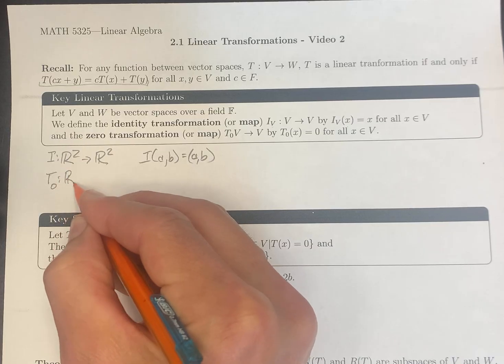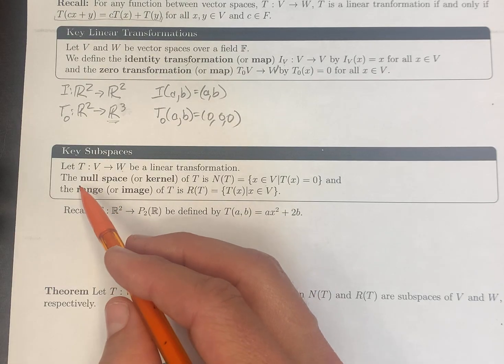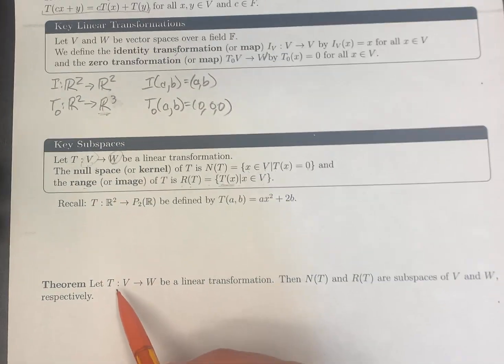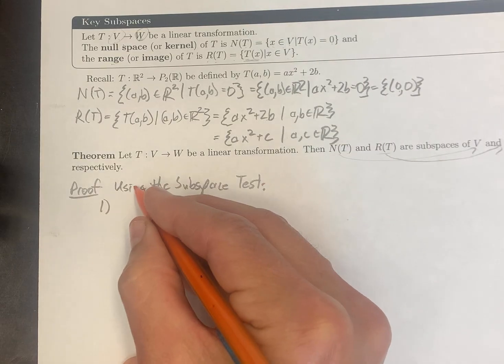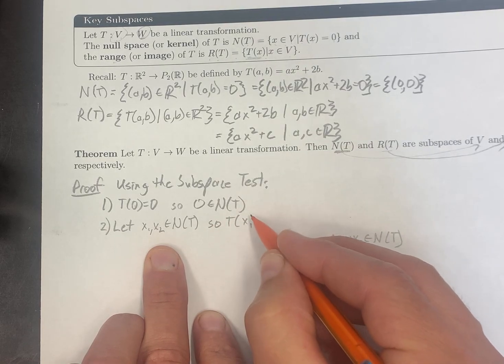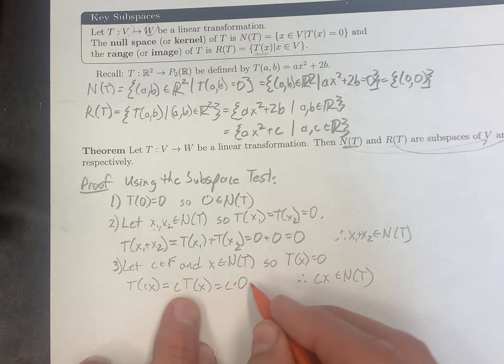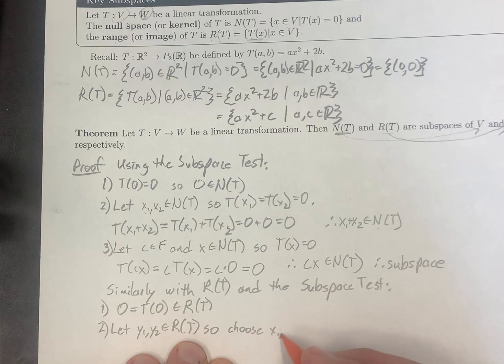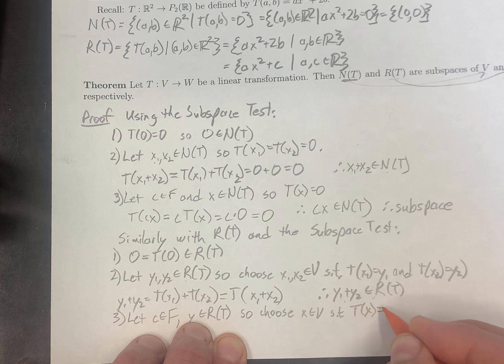Key Linear Transformations, Null Space, and Range